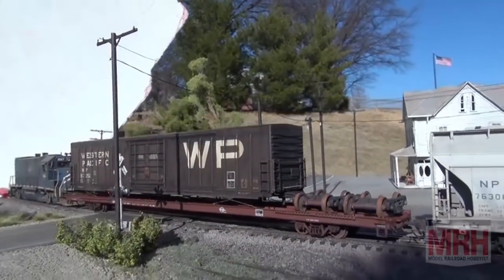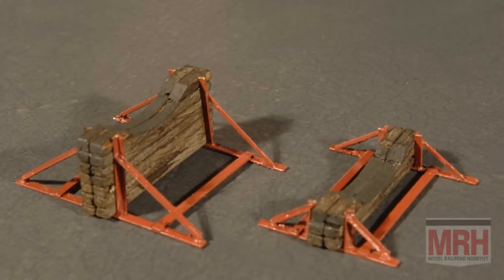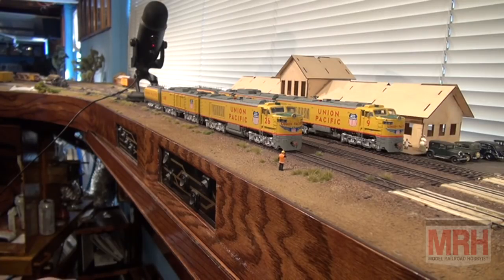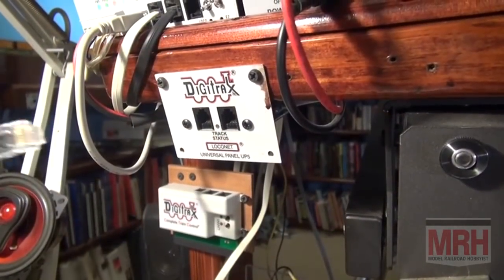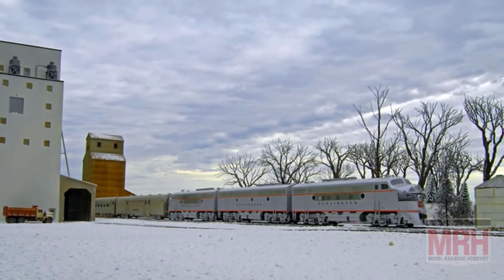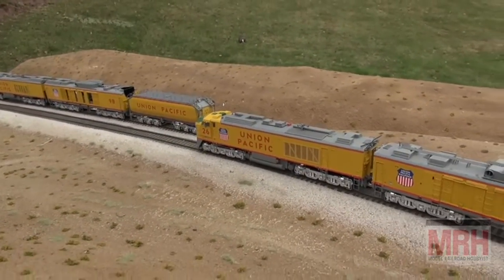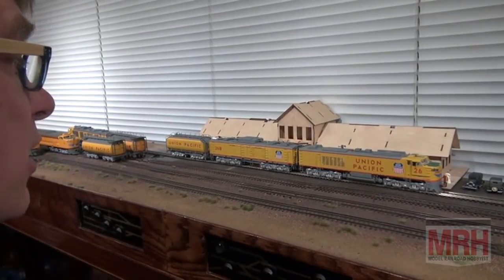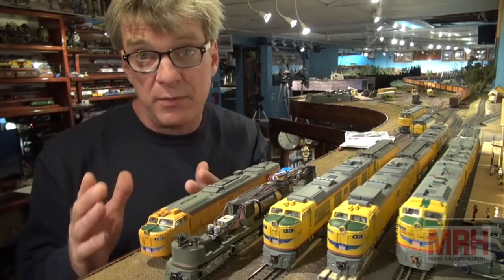Whats Neat in model railroading | December 2017 Model Railroad Hobbyist | Ken Patterson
- MRH What's Neat columnist Ken Patterson's December 2017 What's Neat column

- ScaleTrains & Athearn Turbines
- New SoundTraxx turbine decoder
- Model train Christmas card ideas
- Digitrax LNWI WiFi system
- Wrecked freight car loads
- Drone footage, fun runbys, and more ...

Get even more great FREE how-tos for model railroading on the Model Railroad Hobbyist website. This video is just part of the TOTALLY FREE December 2017 issue of Model Railroad Hobbyist magazine.